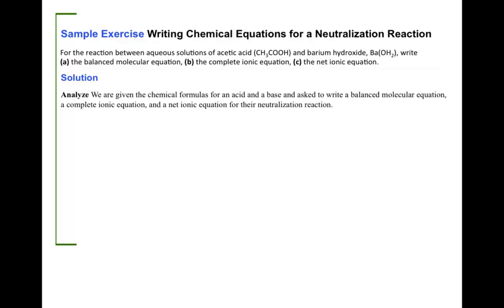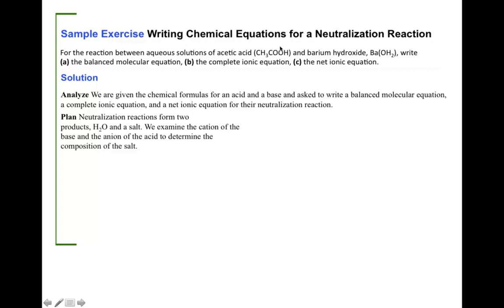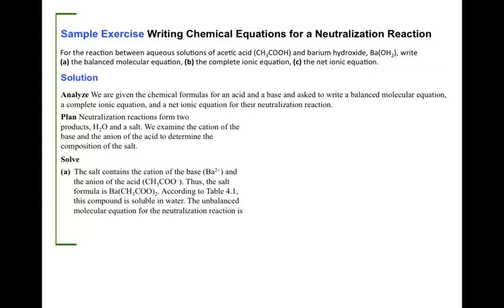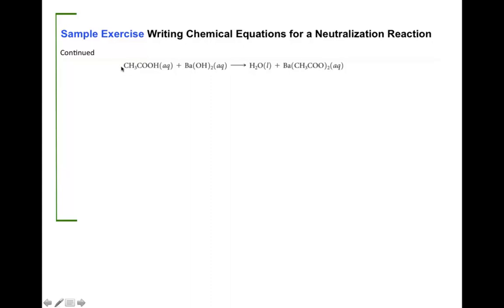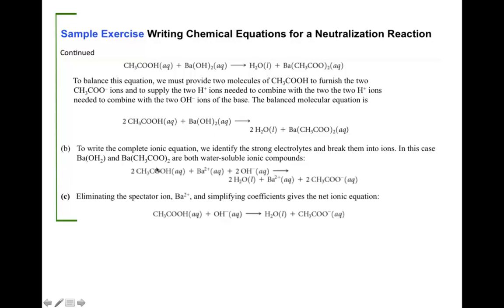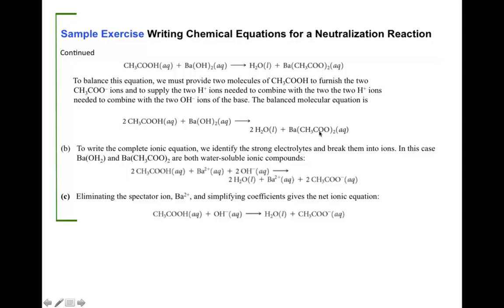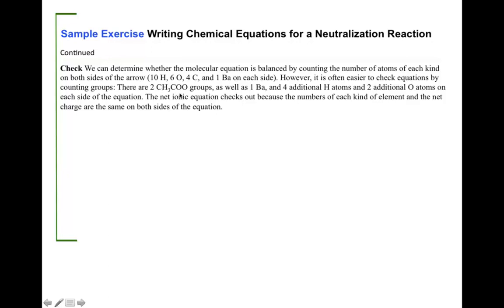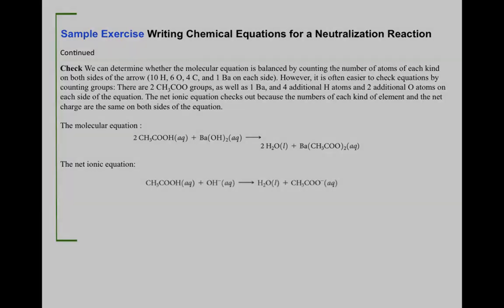Chemical Equations of a Neutralization Reaction